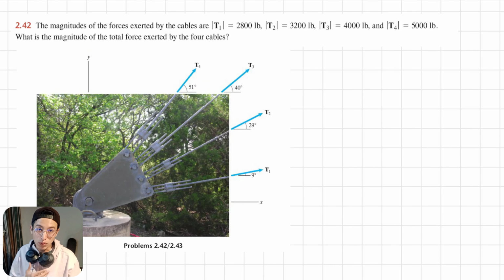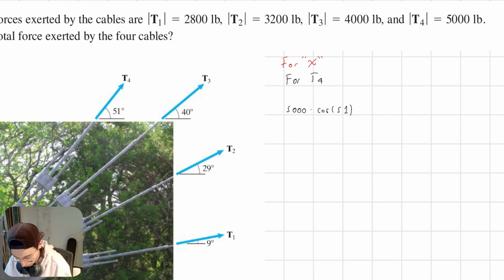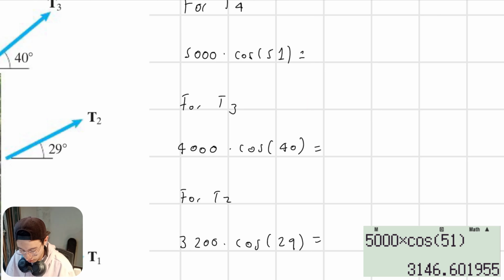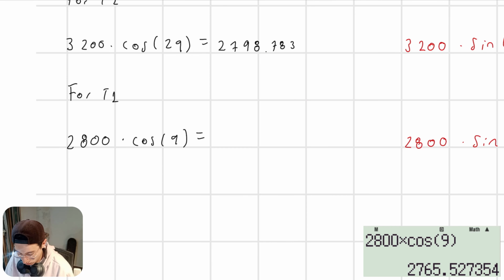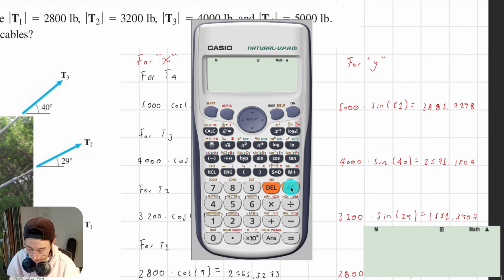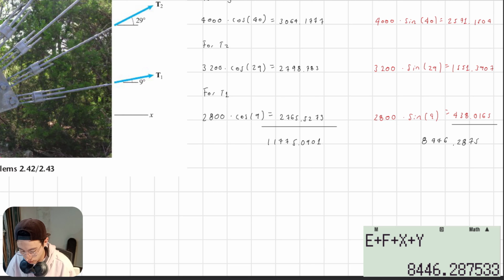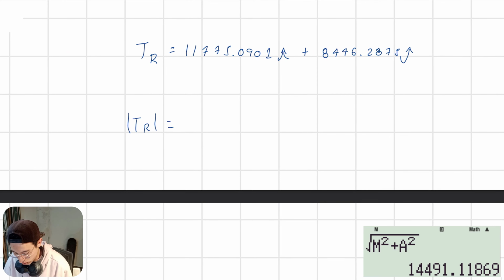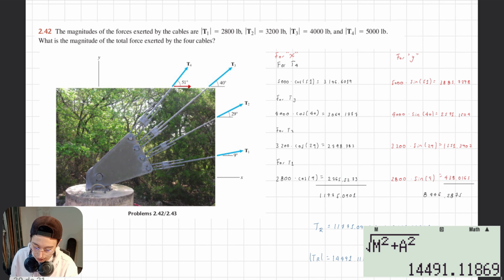2.42 Problem engineering mechanics statics fifth edition Bedford - Fowler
Problem 2.42 The magnitudes of the forces exerted by the cables are |T1| = 2800 lb, |T2| = 3200 lb, |T3| = 4000 lb, and |T4| = 5000 lb. What is the magnitude of the total force exerted by the four cables?